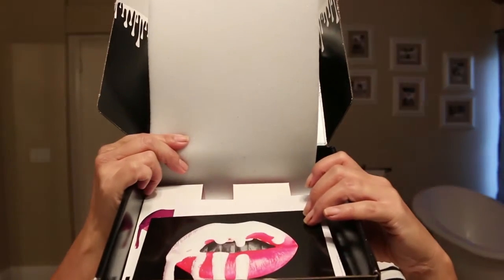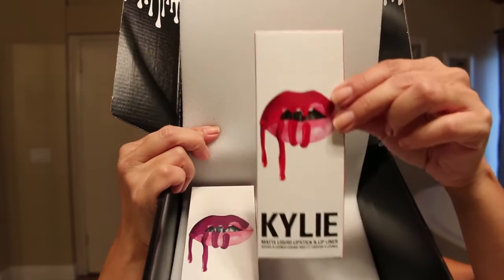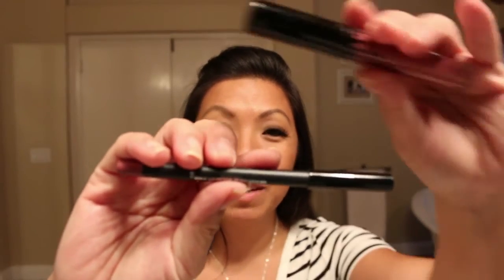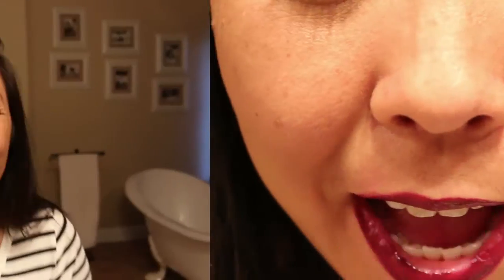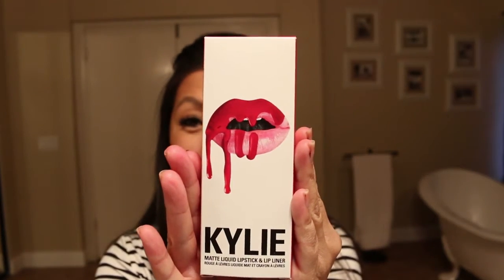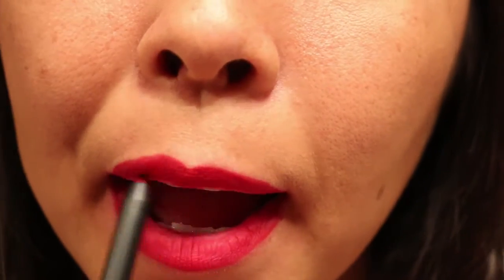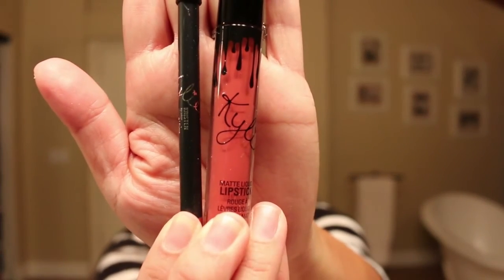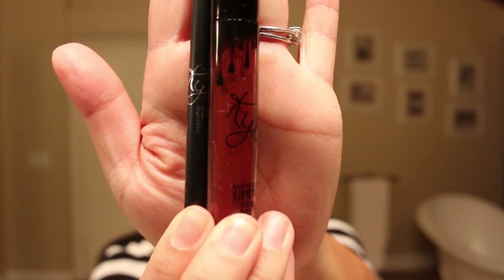Kylie Lip Kit Swatches On Asian Skin Tone | Posie K, Spice, Mary Jo K, Leo, Kristin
Hi Foxy Friends! I know I'm the last person to do this, but I thought I would share the 5 Kylie Lip kits I've gotten over the past several months. Seriously I've gone to 0 to 5 in a short amount of time, yikes! But if you're interested I have Posie K, Spice, Mary Jo K, Leo and Kristin.